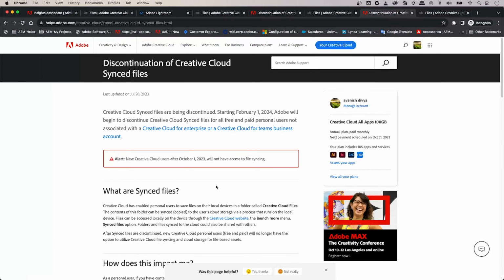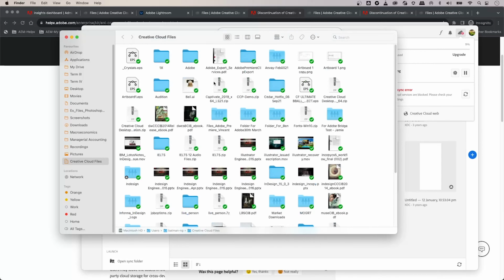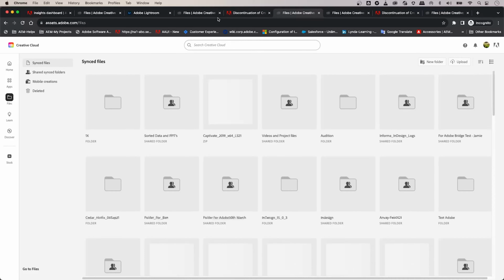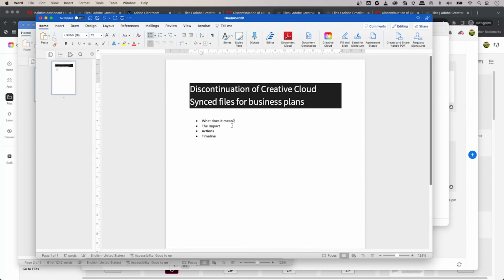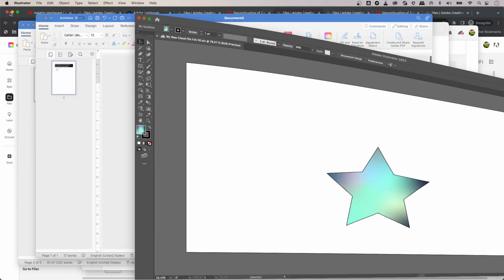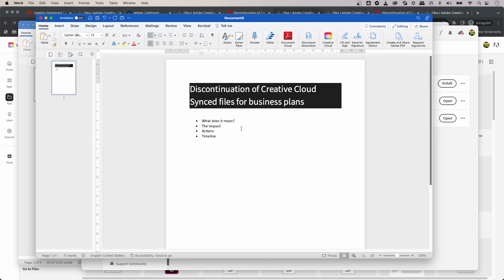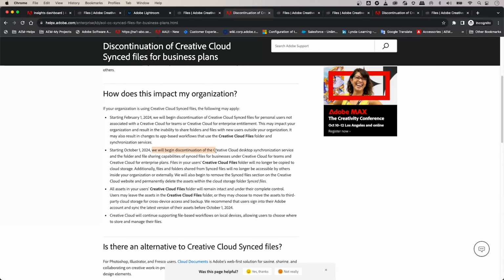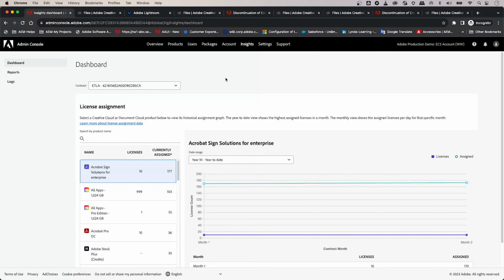Discontinuation of Creative Cloud Synced files for business plans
In this video we discuss about a recent announcement that Adobe has made about the CC File Sync service going EOL.